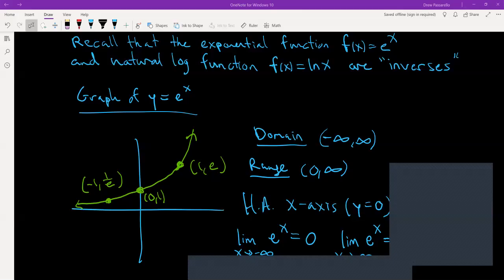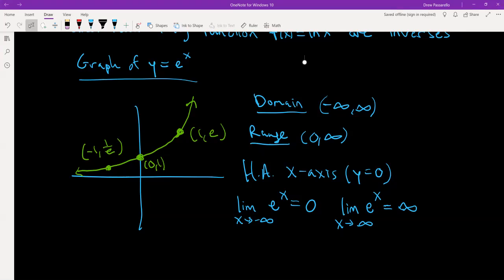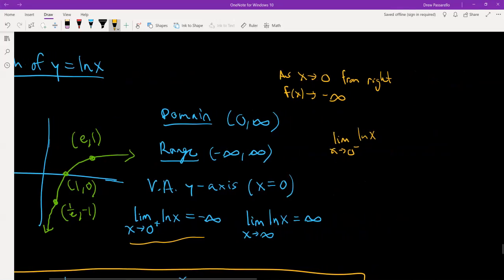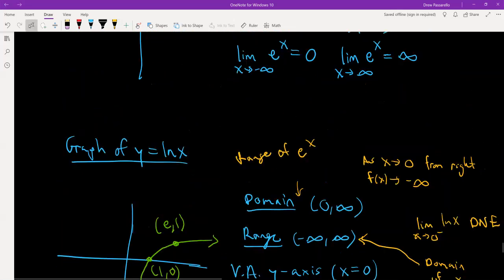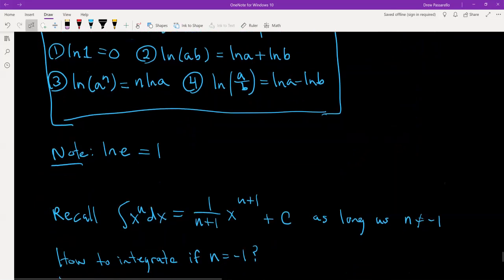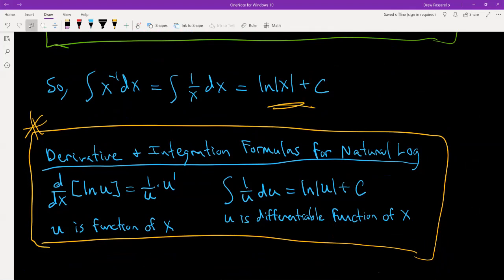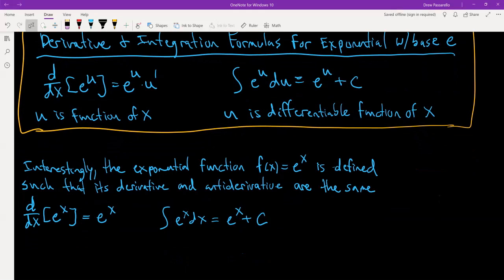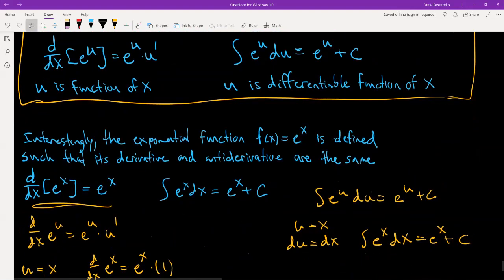MAT 140 (Calc I) Ch 5 pt 1 - Natural Log & Exponential Integration & Differentiation